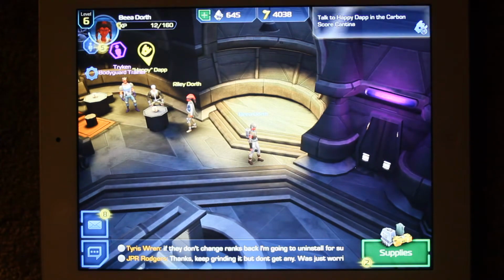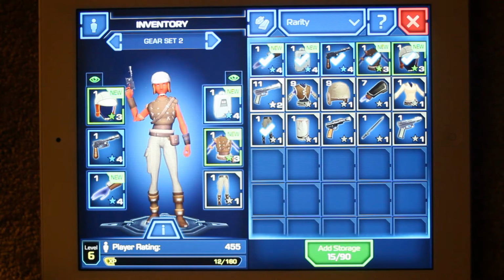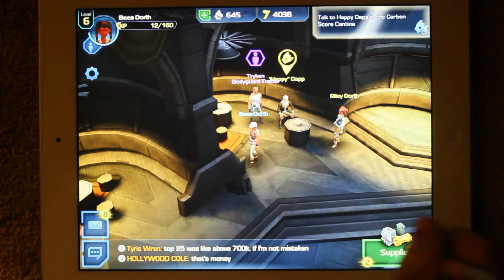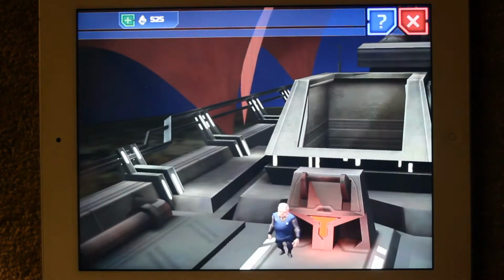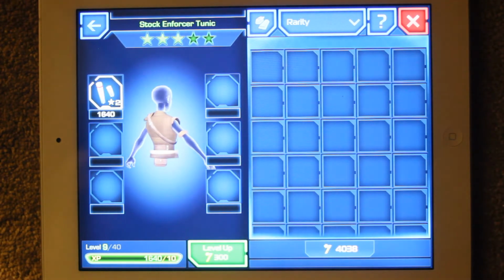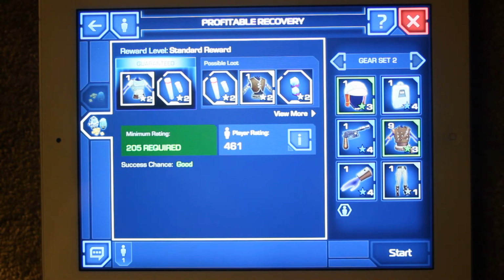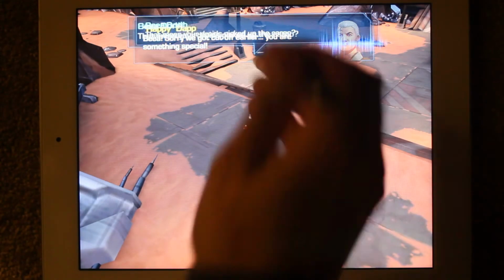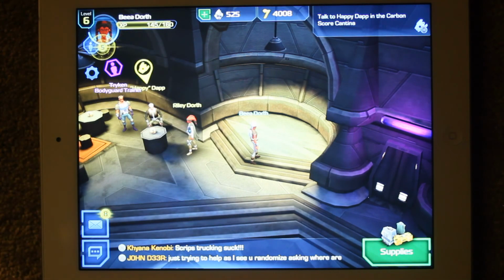Monetizer: Star Wars: Uprising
In this episode of our F2P mobile game monetisation analysis program, we take a look at Kabam's RPG Star Wars: Uprising, which as you'd expect contains plenty of character levelling and item upgrading.

Significantly, alongside the standard mission rewards, it also has a strong random gacha mechanic for getting new items and the materials needed to upgrade them in the form of the Premium Crane.